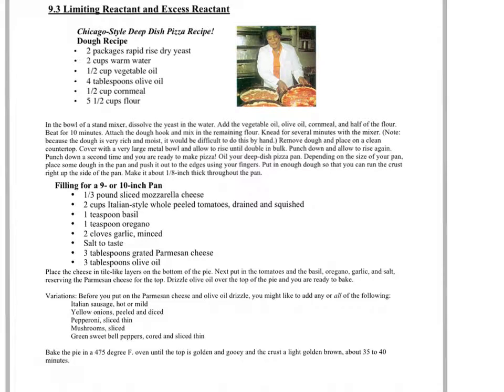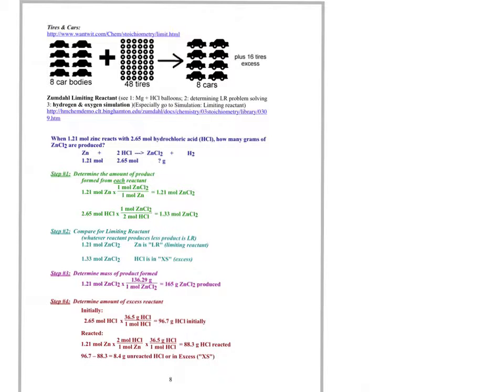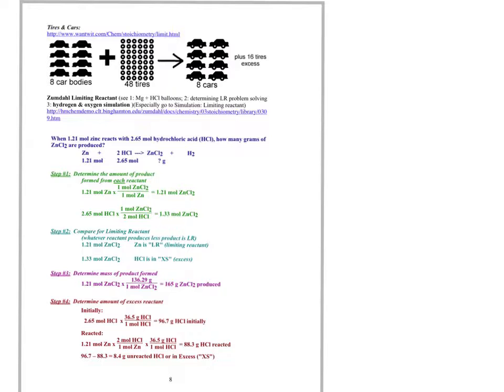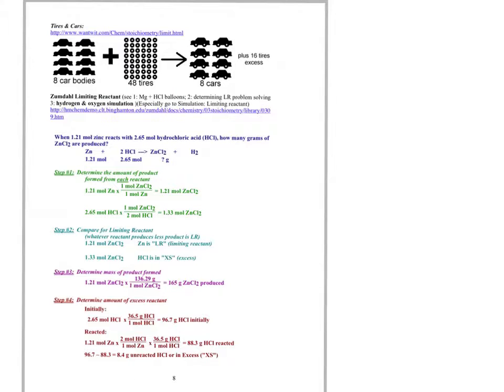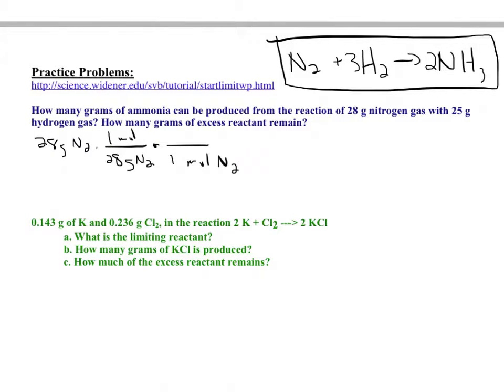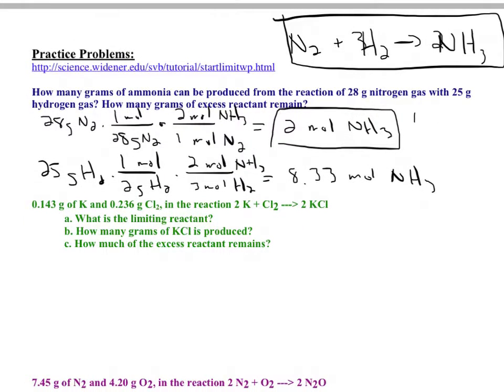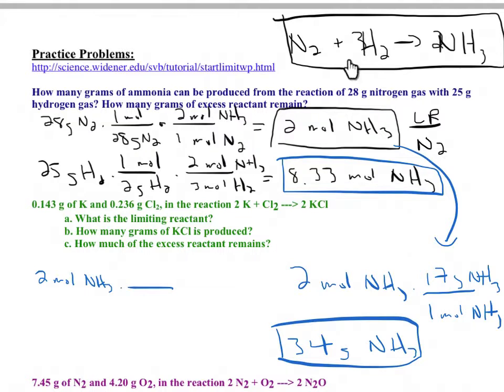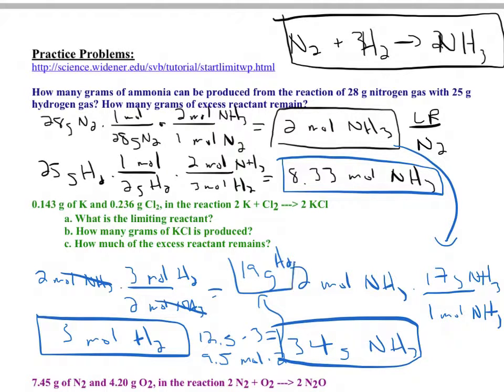Limiting Reactant Problems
This is an older video - I taught this a different way a few years ago. This might make more sense especially if you are struggling with the table method.